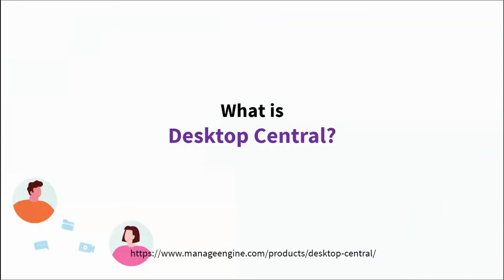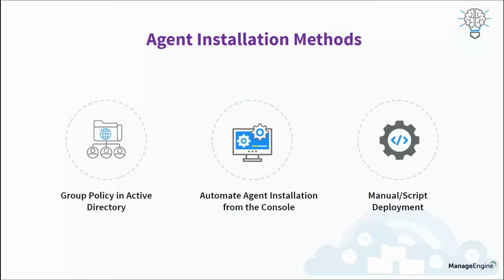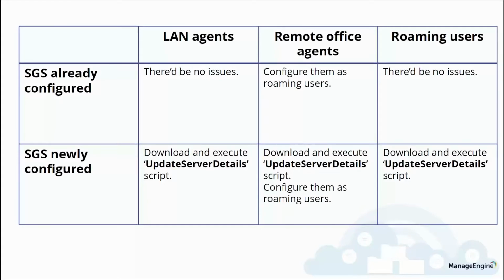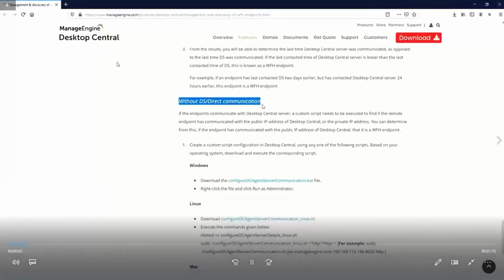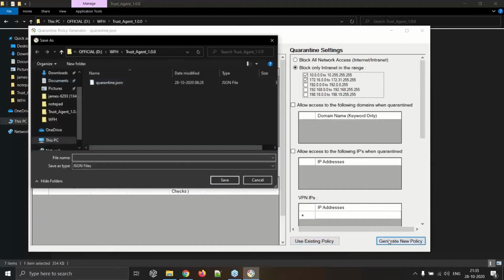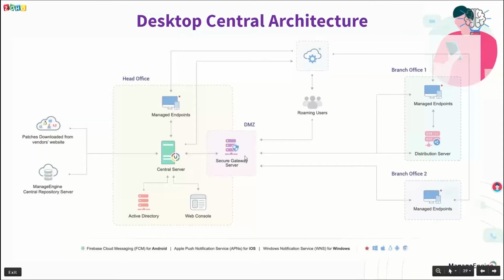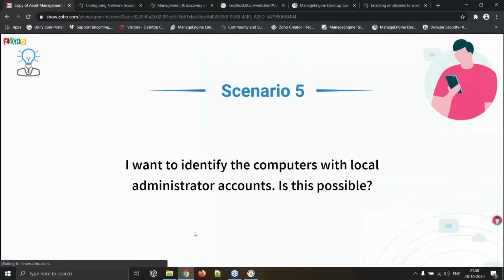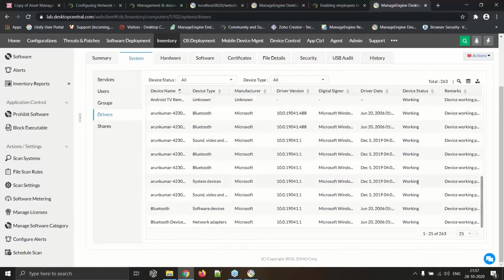Free Desktop Central Training